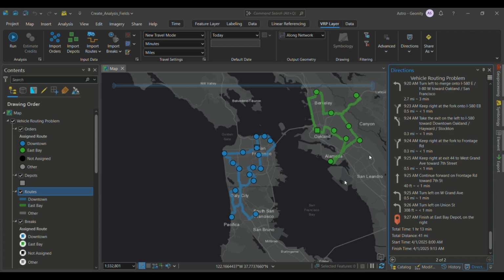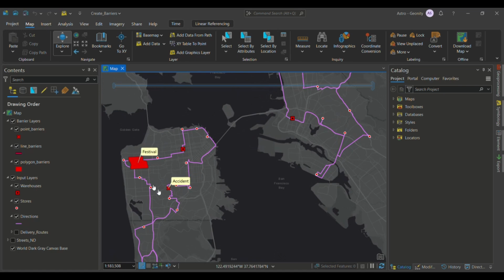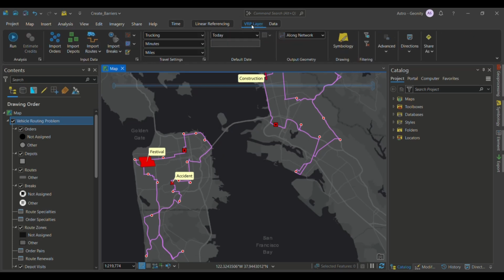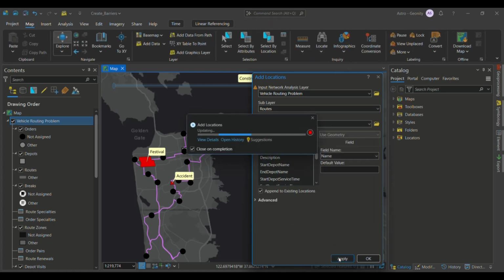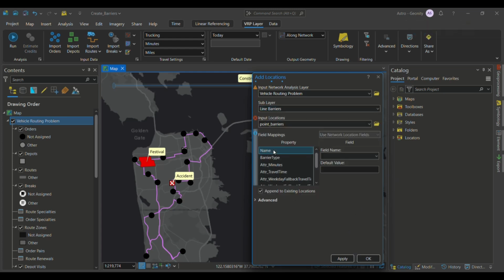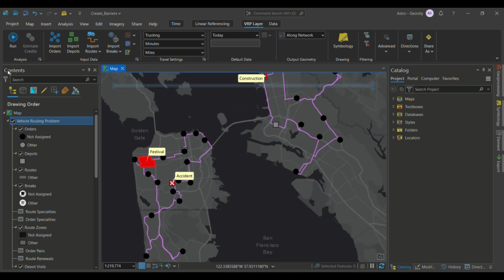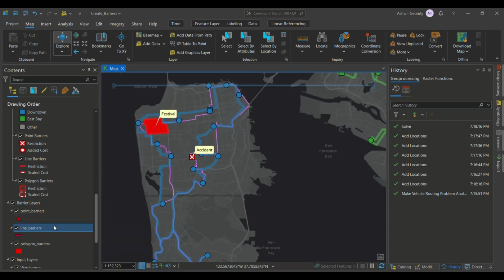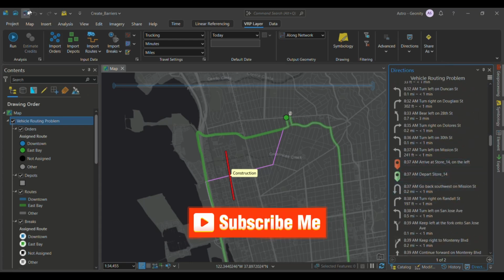Network Analysis - Part 6: Vehicle Routing Problem / Salesman Problem - Create barriers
You will learn how to solve the Vehicle Routing Problem also called Salesman Problem delivering goods to several locations in specified times and shortest routes. You will learn that and more in this short tutorial video.